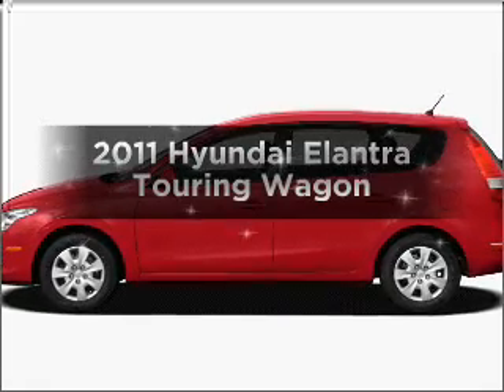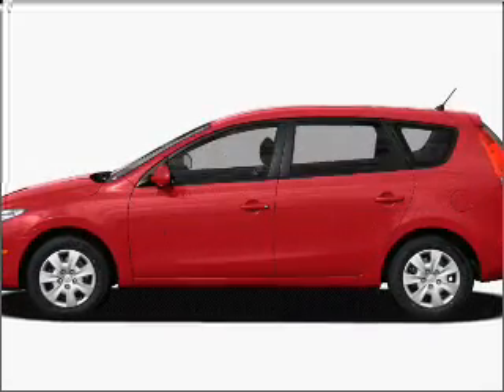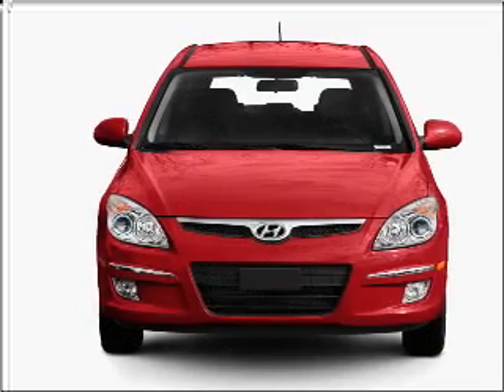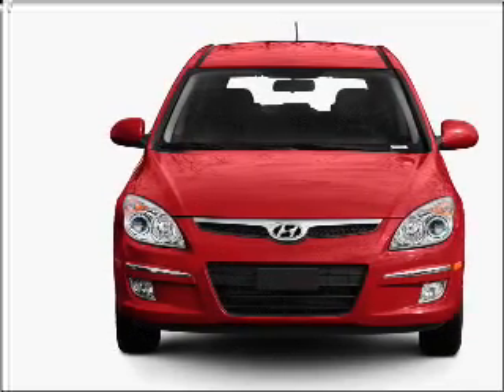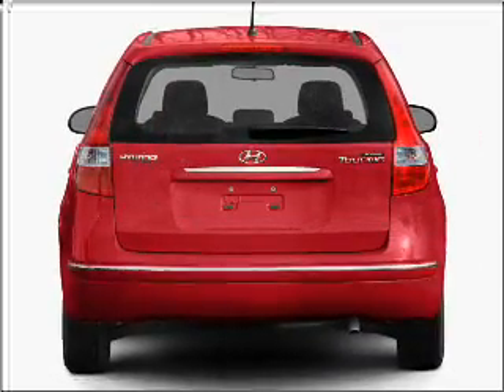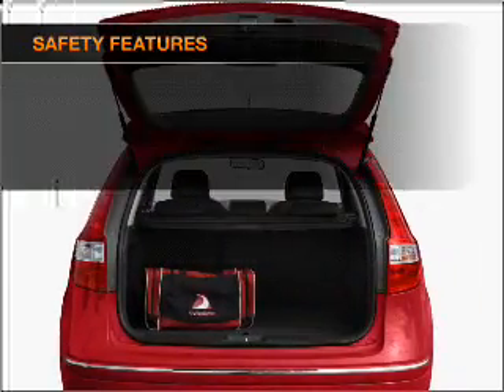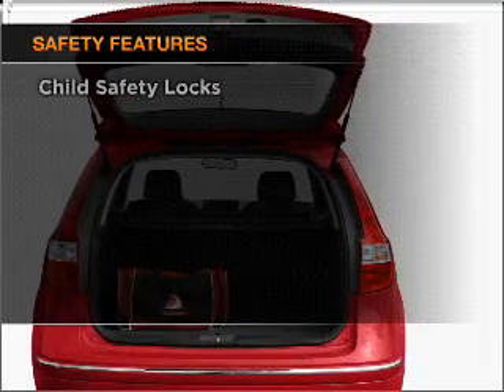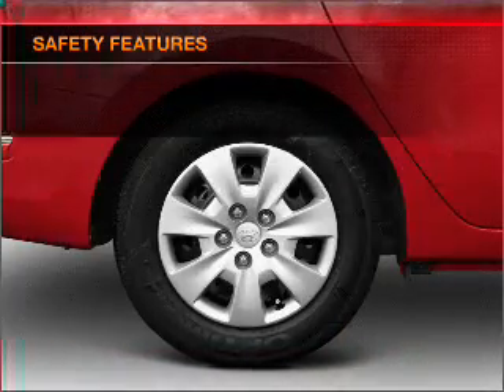2011 Hyundai Elantra Touring - Vadnais MN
Year: 2011
Make: Hyundai
Model: Elantra Touring
Trim: Wagon
Engine: 2.0 liter inline 4 cylinder 16 valve
Transmission:
Color: White
Mileage: 25
Address:
3360 Highway 61